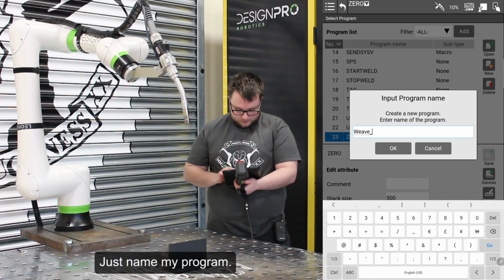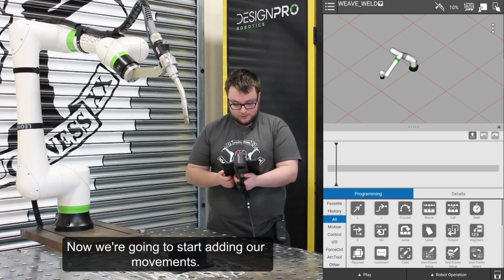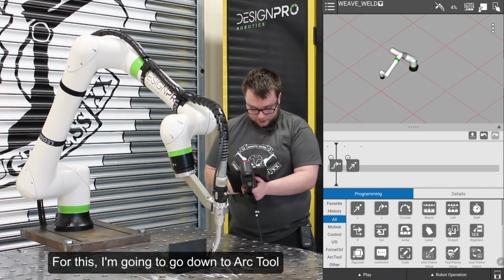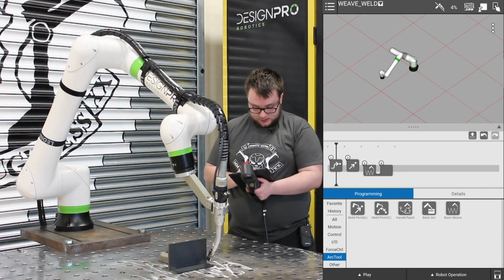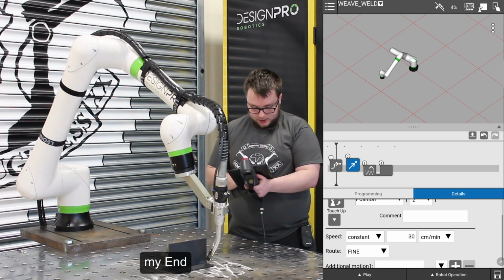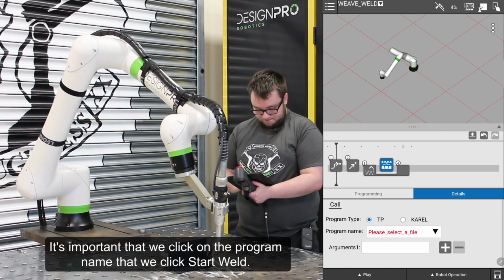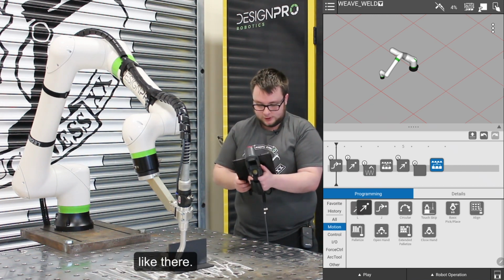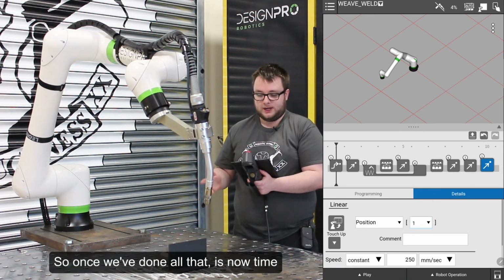5. HOW TO PROGRAM A COBOT FOR A WEAVE WELD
Outlining the steps on how to program a FANUC CRX 10i/L cobot for a weave weld.